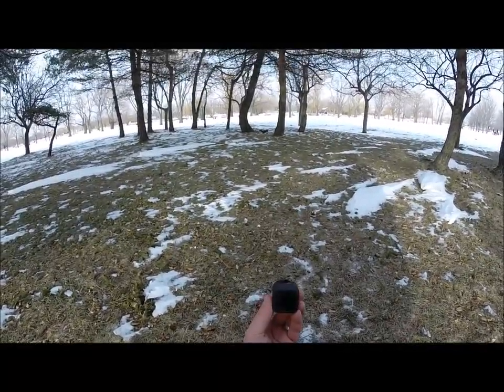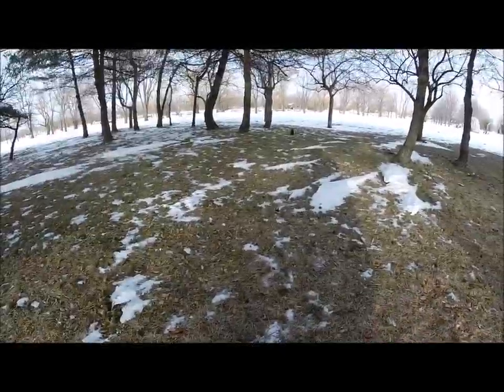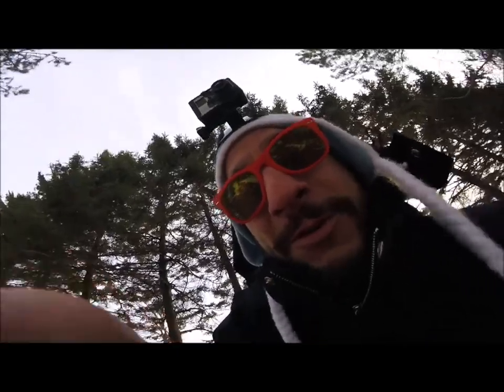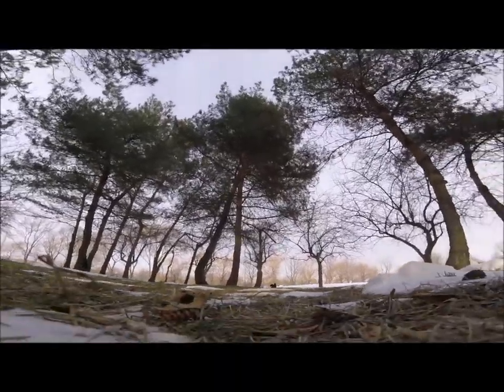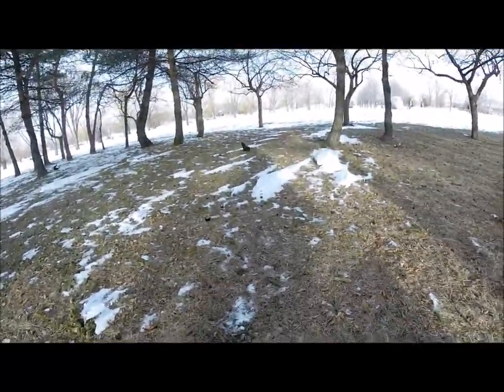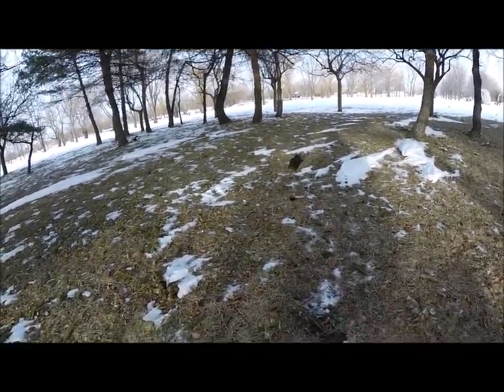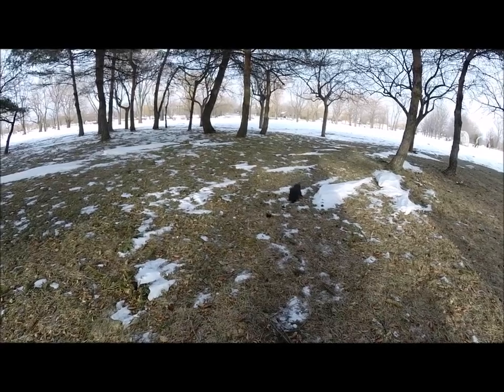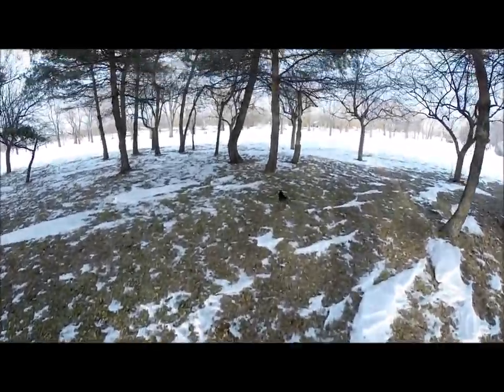Squirrel Stealing GoPro - behind the scenes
By popular demand, a video showing behind-the-camera footage of the camera being stolen by a squirrel. WARNING: If you try this, be prepared to lose your camera. Or climb a tree ;)